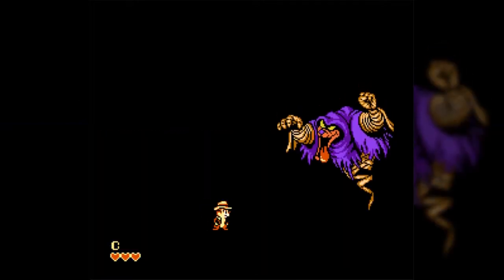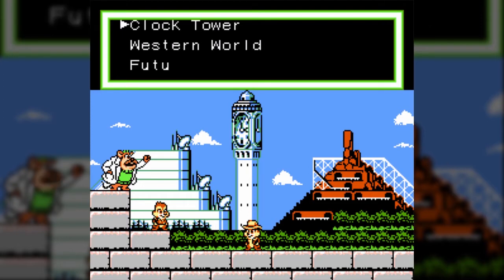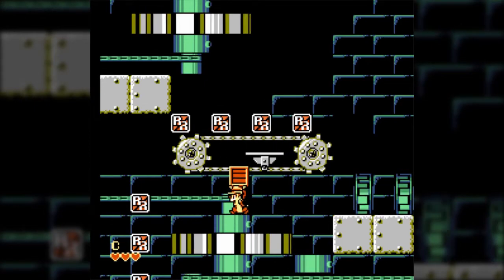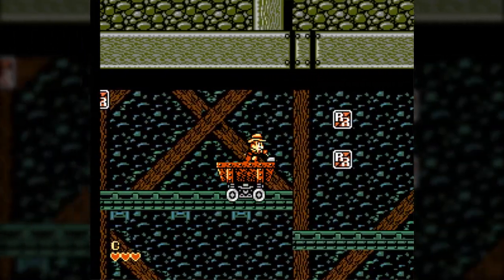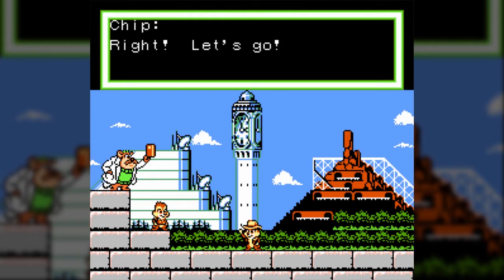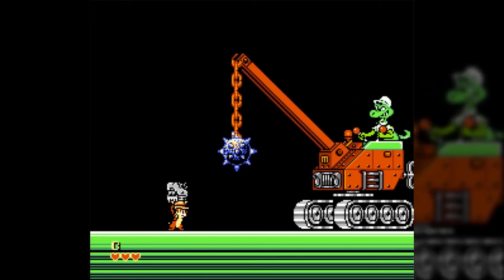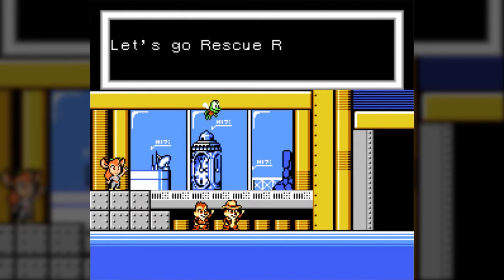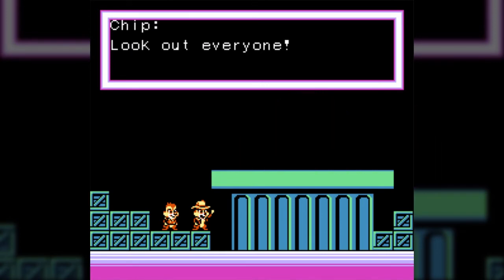Let's Play Chip 'n Dale: Rescue Rangers 2! - Finale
Episode 2: Racing Robot Rumpus

Endgame. Stage 5's not too bad, but the boss comes across a little tedious due to how long it takes for the boss to attack. Afterwards we get a bit of a rote change, as we have three stages we need tp beat, but an be done in any order. None of them are that big of a threat, though the Mine cart stage can be a bit harder than most due to how knockback interacts with the mine carts, while the other two aren't much to talk about. Same to their bosses, as outside of the Grimacing Gecko can be a bit stressful to hit given you have to worm around his wrecking ball. The final stage can be annoying, as can the final boss, but frankly if you've made it this far it shouldn't be too much of a problem.